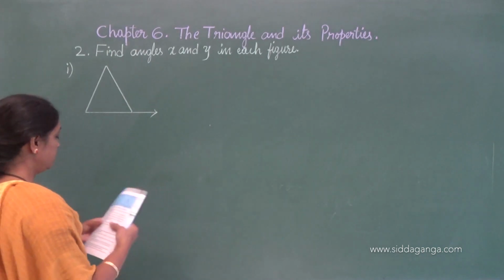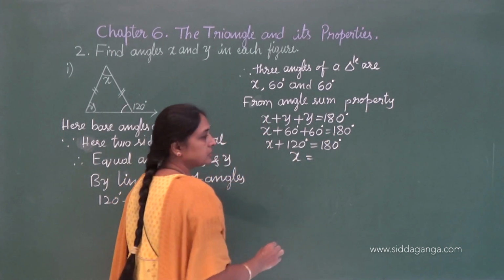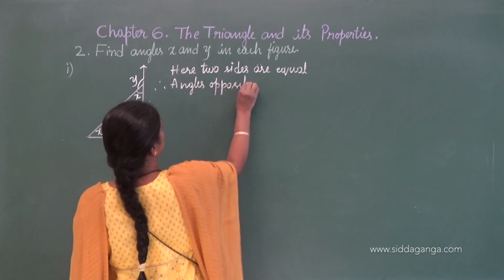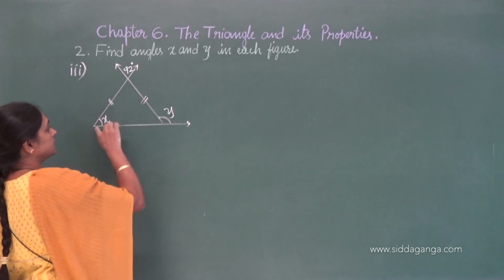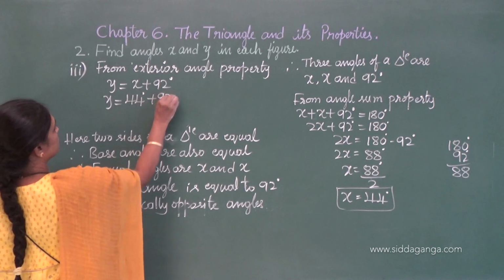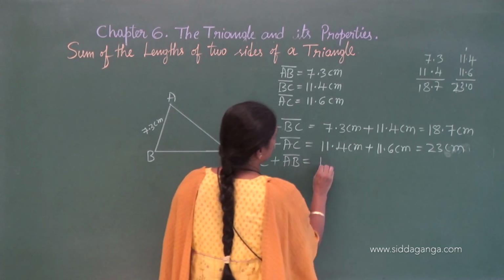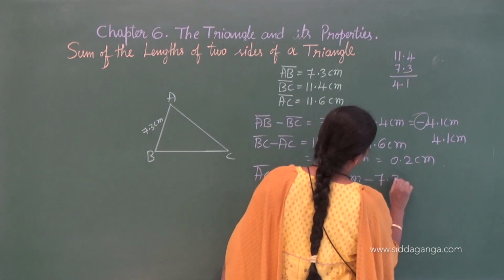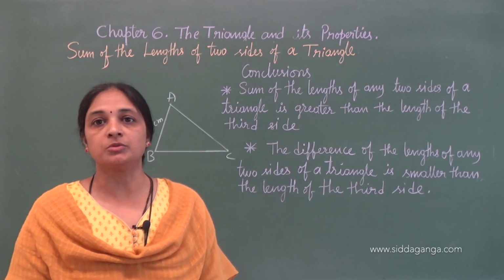CBSE 7 - STATE 7 - MATHEMATICS - TRIANGLE AND ITS PROPERTIES - PART 6